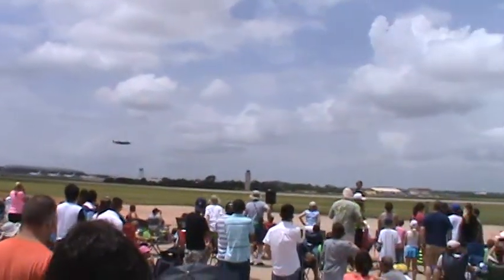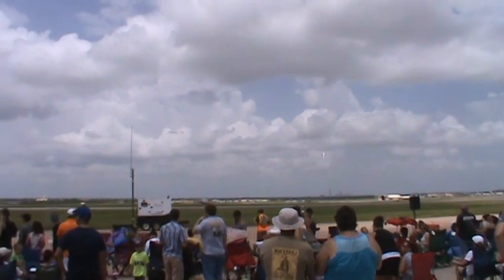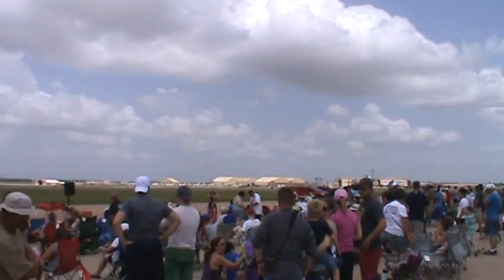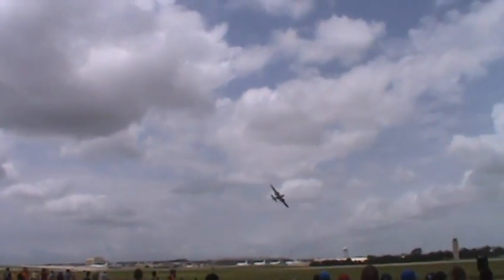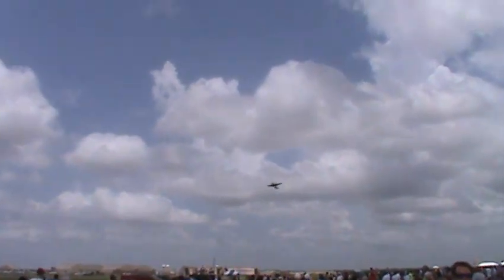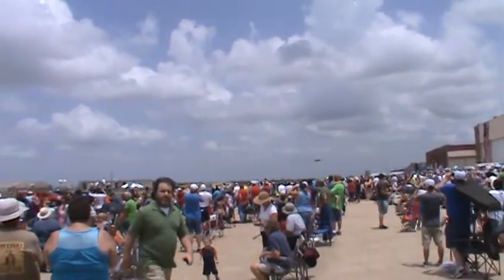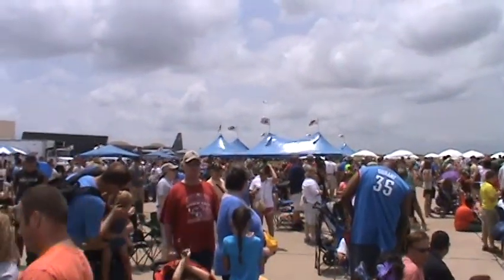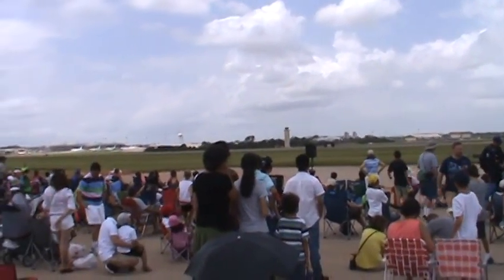B -25 Mitchell Bomber Tinker AFB Air Show 2014